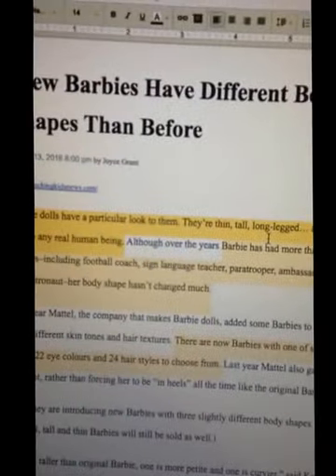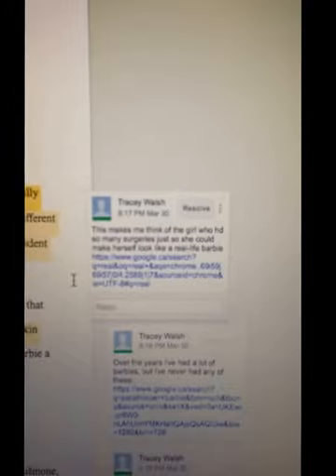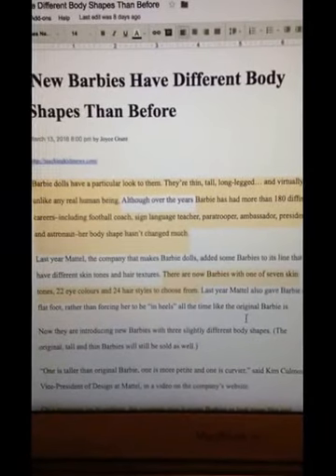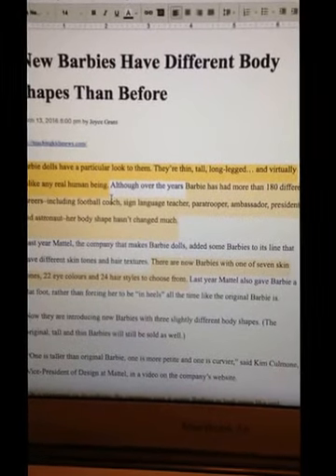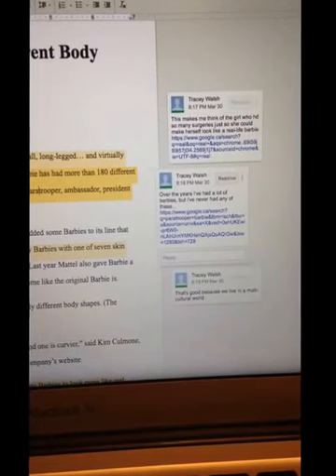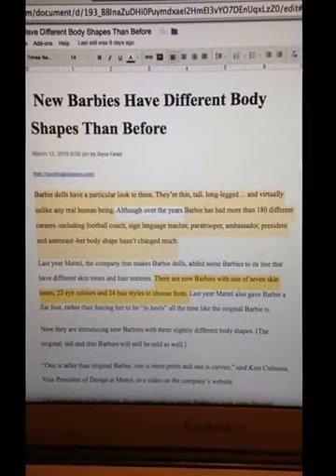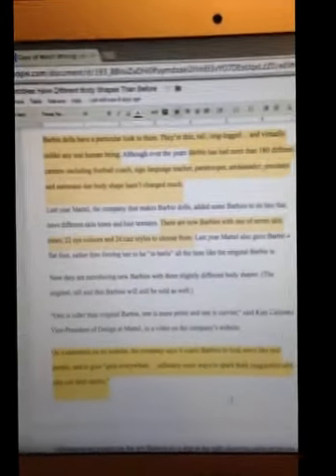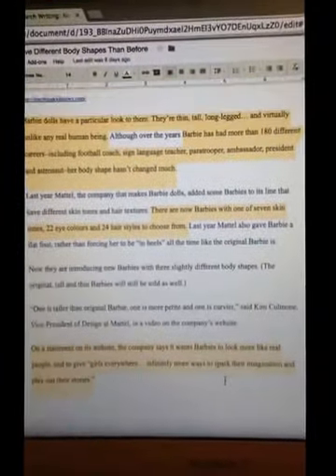Comprehension Video Series #2- Analyzing Connections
In this video, we look at the connections the student made while reading the text in Video#1 (using the hyperlink strategy) and analyze whether or not these connections help to build meaning of the text or whether they are dead-ends.  What students need to determine is that not all connections have equal value in how they help them with making meaning. Some can lead to deeper understanding, some lead nowhere and others can even be distractions that take away from understanding the text.